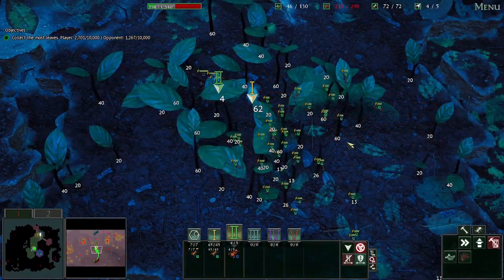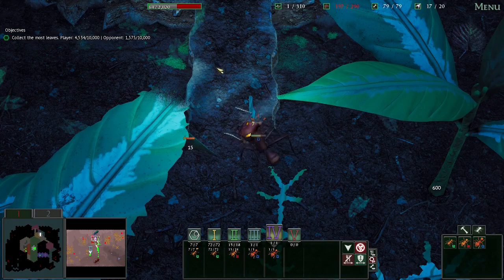Can you complete Empires of the Undergrowth without losing an ant? | Tier 3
I'm back and it's time to continue deathless. Watch as I attempt to navigate the world of ants without a single casualty in the cruel rainforest. Even worse, the scientist is planning something a little more hands on...
ICS, Our home for all the challenge runs in Empires of the Undergrowth
As always, thanks to Medin for making the thumbnails!